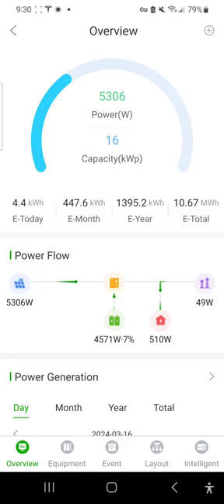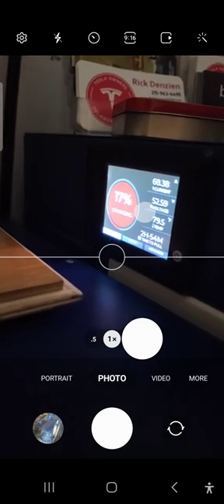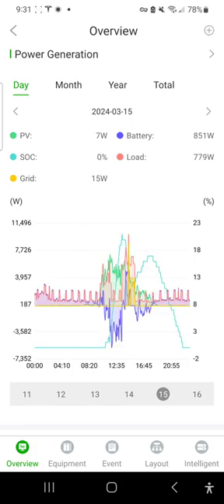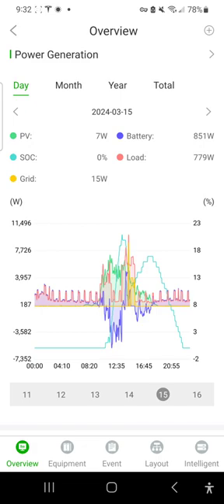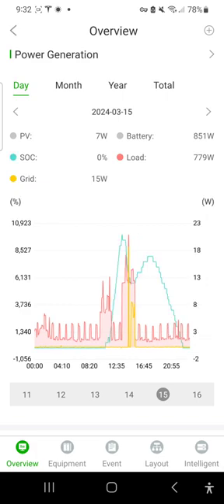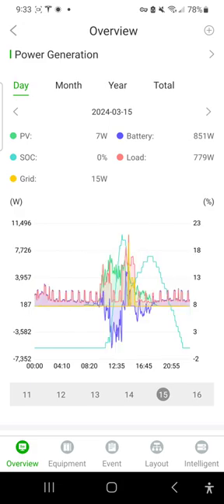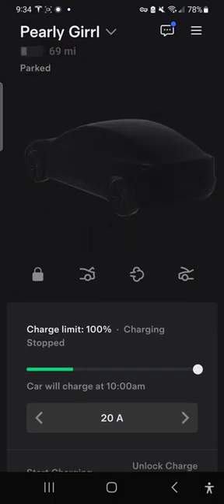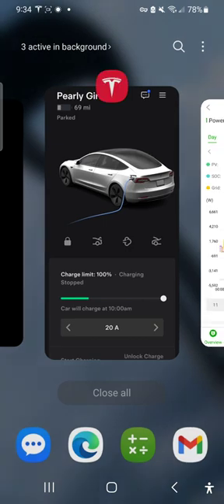DIY - Solar March 16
March 16
Zero emission Rick Denzien demonstrates DIY home solar with battery backup.

Cheeky Panda Bamboo paper towels

Cheeky Panda Toilet Paper

Cheeky Panda Tissue

Caboo Bamboo Napkins

Bamboo beding sheets

Bamboo blankets

Bamboo / cotton towels

Bamboo women's T shirt

Bamboo hangers

Artist: Rick Denzien
Song Title: Go Out and Play
CD: Blinded Eyes
Label: Slot-1
Release Live in stores now

   Players:
Drums: Chuck Treece
Bass: Chad Watson
Vocals Acoustic Guitar, Percussion & Keys: Rick Denzien
Lead Guitar: Allen James
B3 & Rhodes: Howie Q. Gordon III
Backing Vocals: Debra Lee, Lyra Project, Lisa Popeil
Percussion: Lou DeLise
Recording Engineers: Rick Denzien, Eddie Hedges, Lou DeLise
Mix: Rick Denzien
Mastering: Frank Arkwright Abbey Road Studios, London
Recording Studios: Bah-fo-Studio.com, Ambler, PA
Native Music Studio, Los Angles, CA
Photo: Lauren Lyons

Radio Quotes:
“Extremely original, excellent project! Really good, we love it very much and we will support it. Entry in our digital bouquet, on the French and Russian antennas of NETRADIO and On the City Radio. We are particularly interested in broadcasting other Rick Denzien titles on our stations! 6/6 Stars”
- Christophe Marcy - NETRADIO